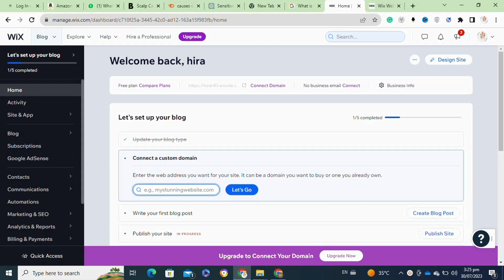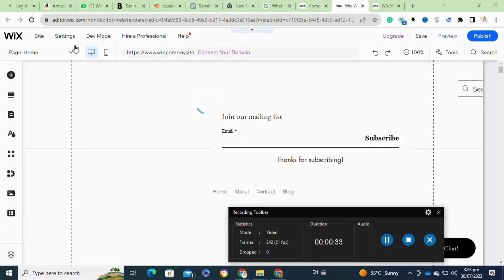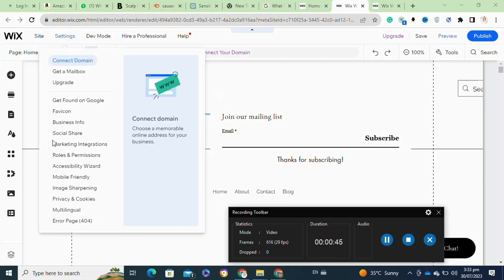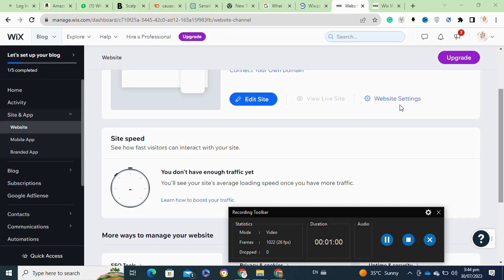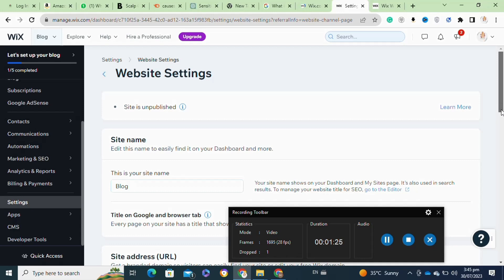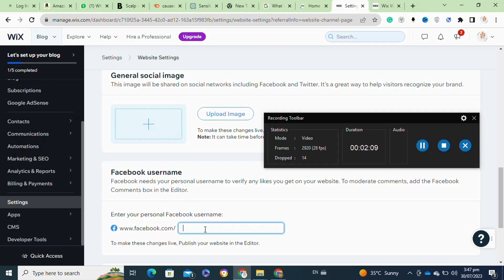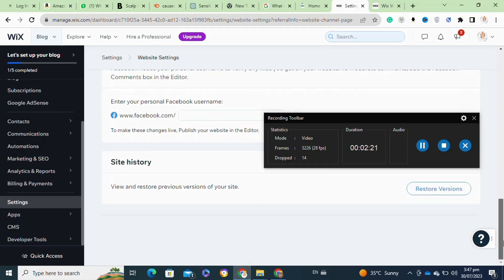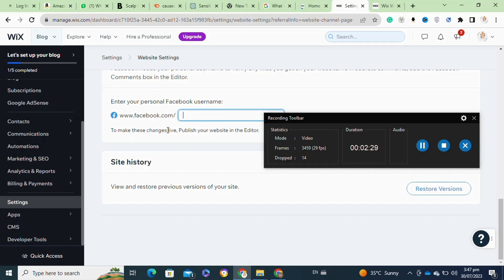LINK WIX WEBSITE TO FACEBOOK PAGE! (FULL GUIDE)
Are you a Wix website owner looking to expand your online presence and reach a wider audience on Facebook? Look no further! In this comprehensive guide, we'll walk you through the step-by-step process of linking your Wix website to your Facebook page, allowing you to seamlessly integrate your online platforms and drive more traffic to your site.

0:00 INTRO
0:07 TUTORIAL